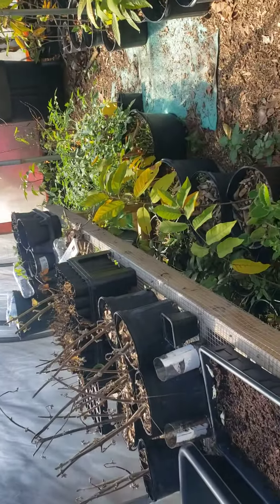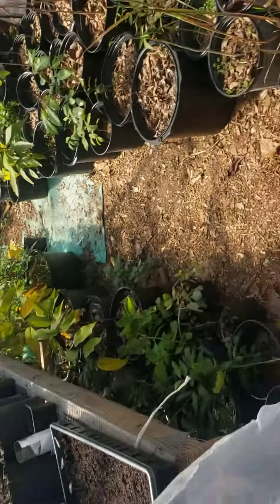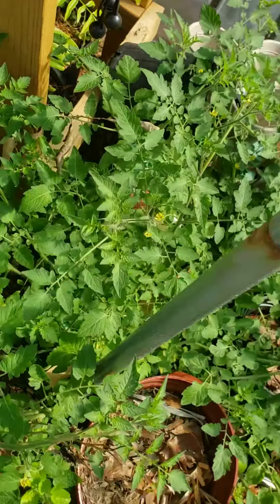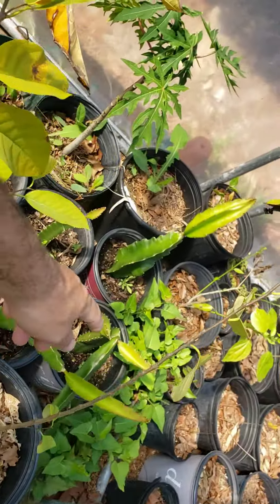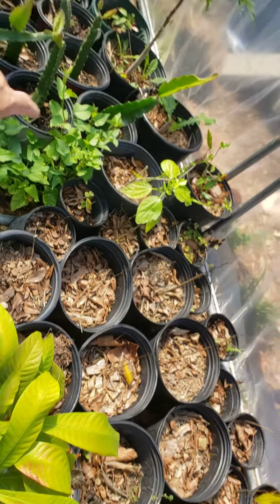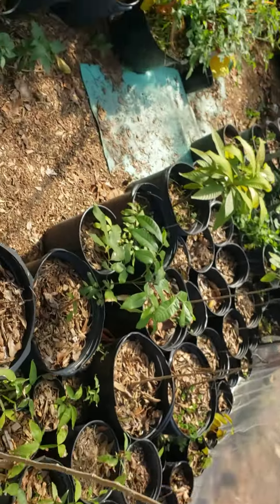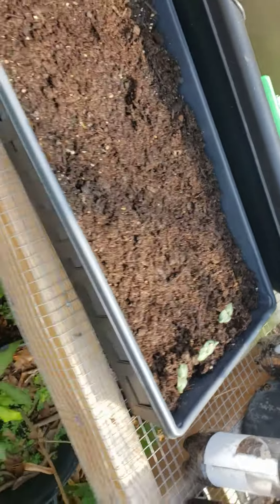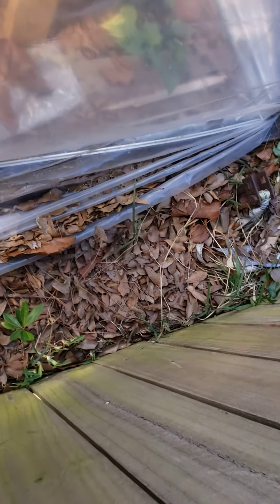Greenhouse end 2022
showing wiggle wire and U track application for plastic greenhouse cover 10x20